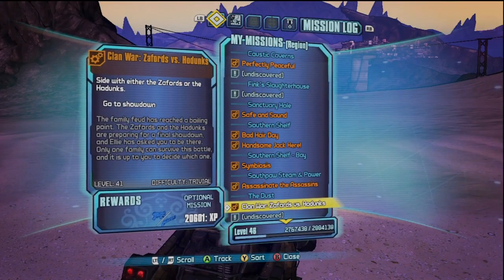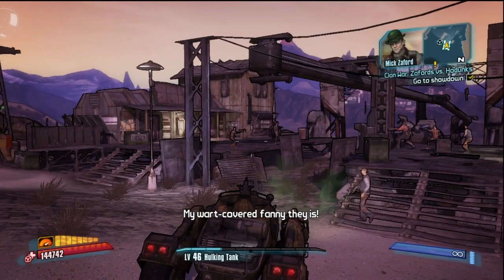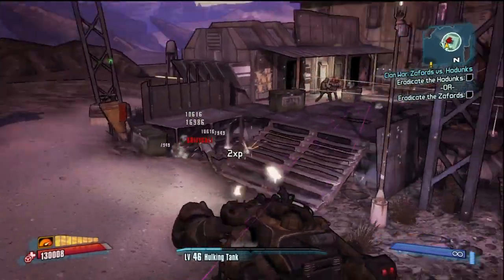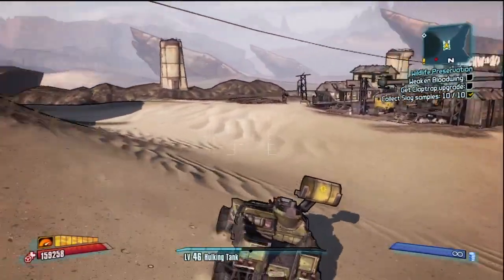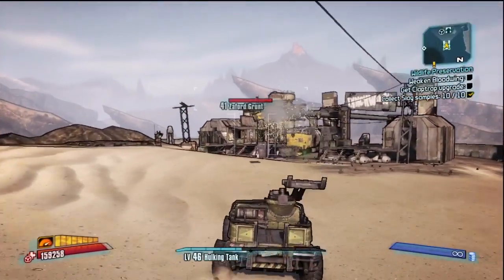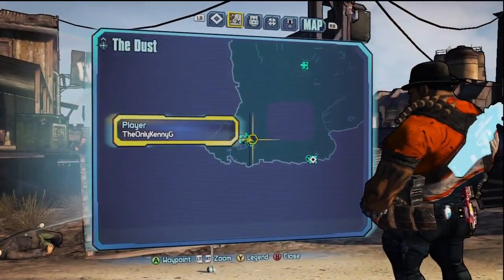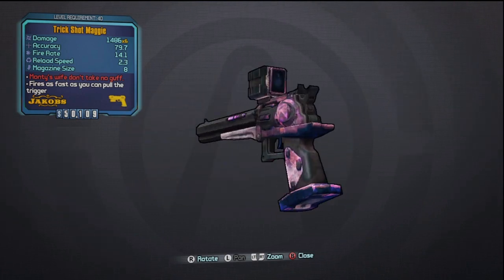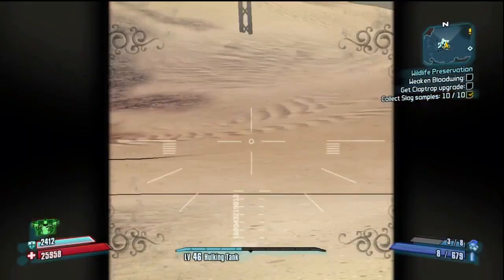Borderlands 2 - Maggie (Legendary Pistol) - Location & Giveaway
I Heart Maggie